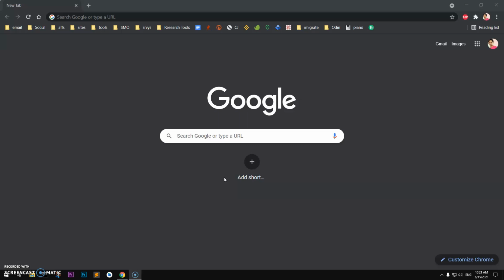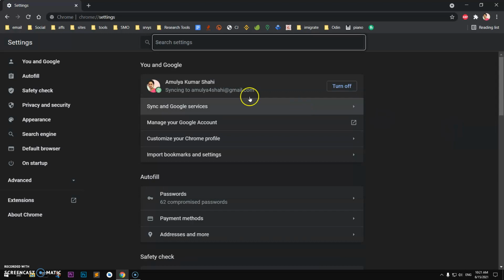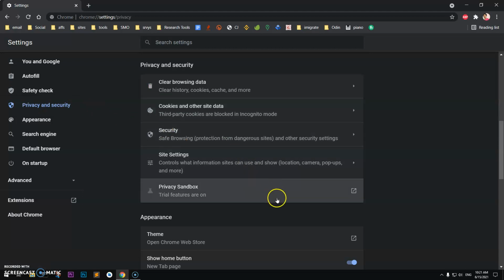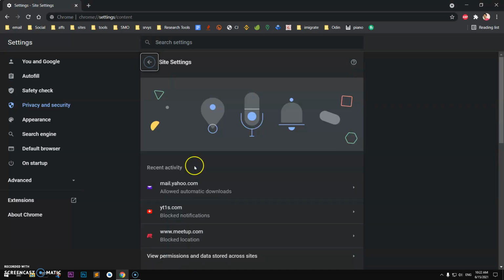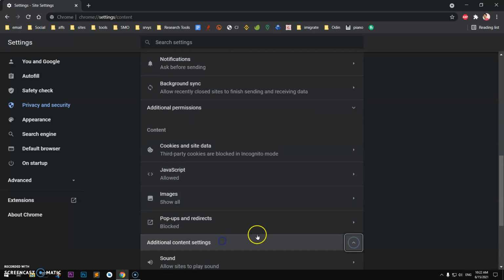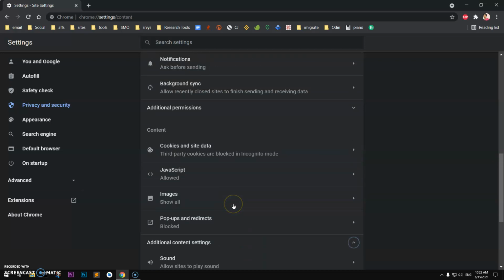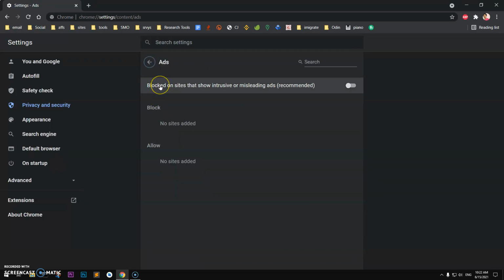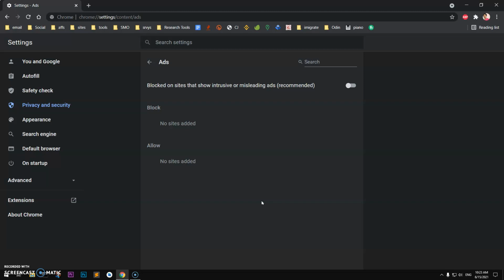How to Block Misleading Ads on Chrome Browser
how to block ads on chrome android,
how to block ads on google chrome,
how to block ads in chrome in laptop,
how to block ads on android,
how to stop pop-up ads on google chrome,
how to stop bad ads on google chrome,
how to block ads on websites,
how to block banner ads,